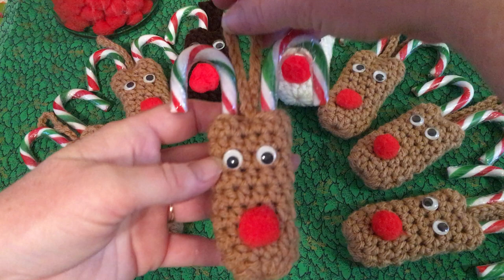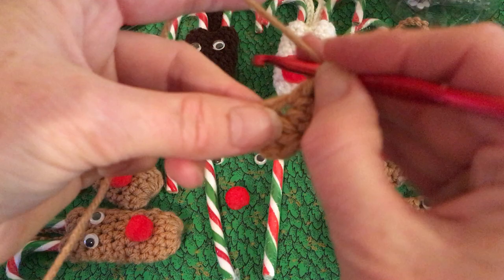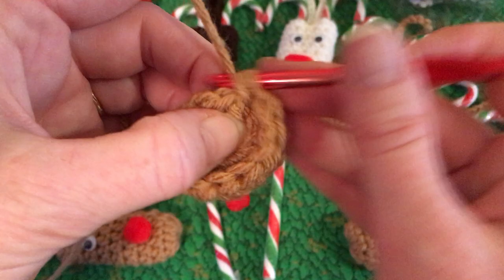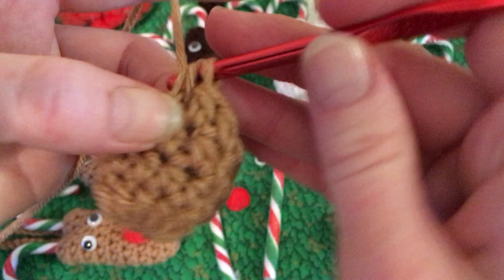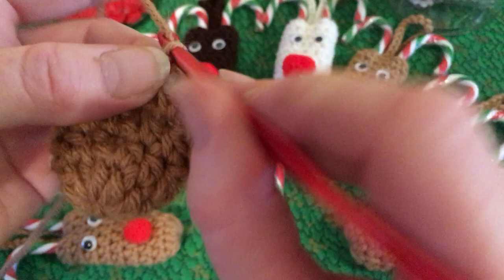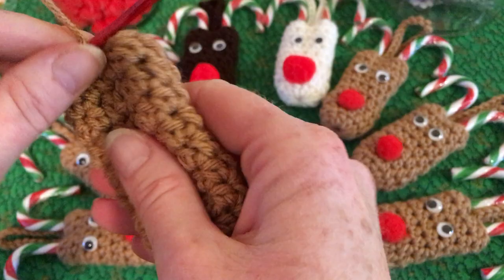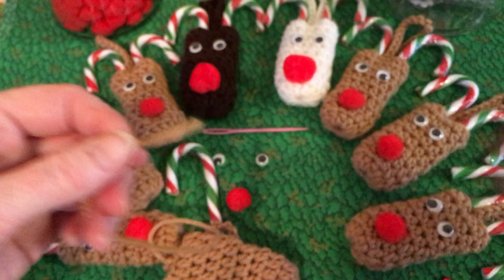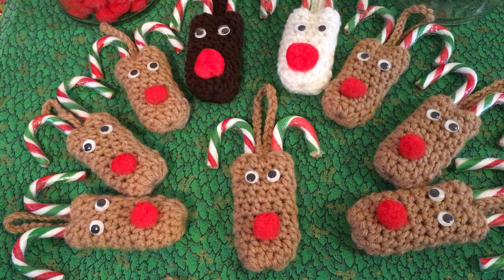REINDEER CANDY CANE CROCHET CHRISTMAS ORNAMENT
Tic toc I think: @rhondadawnbutler